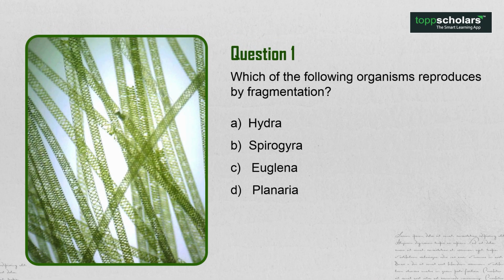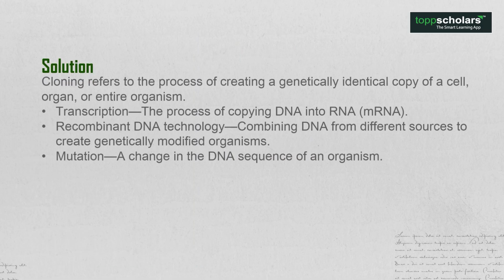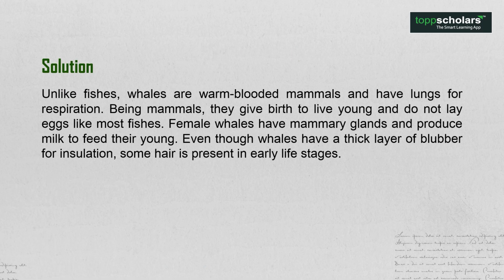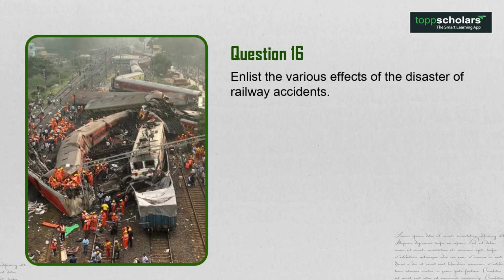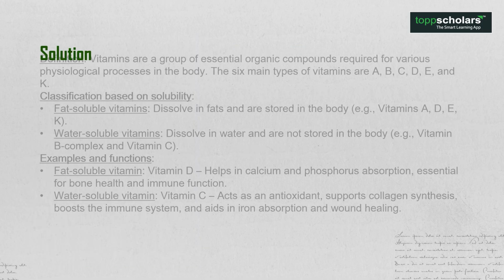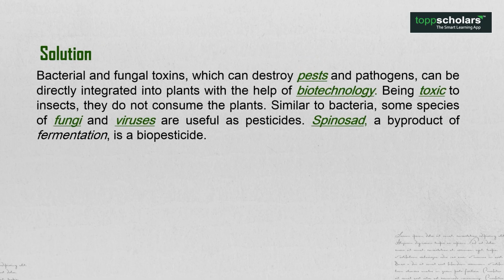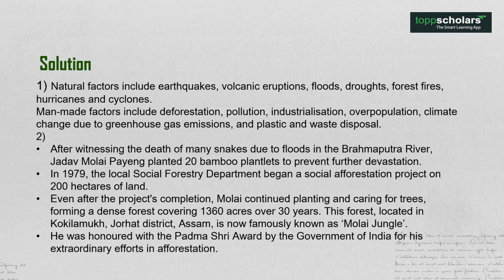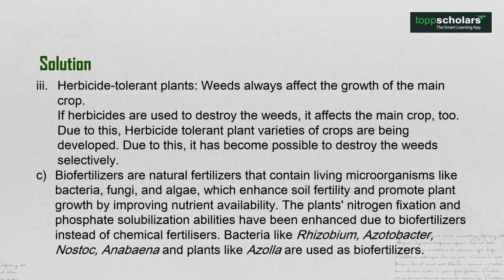Maharashtra Board SSC Biology 2025: EASIEST Explanation! ✅ Most Important Questions + Exam Tips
Struggling with Class 10 Science Biology? Unlock the secret tips and tricks to maximize your score on the SSC Maharashtra Board 2025 exam! Learn how to study effectively, manage your time, and answer questions strategically. Get ready to achieve your dream grade! 💯